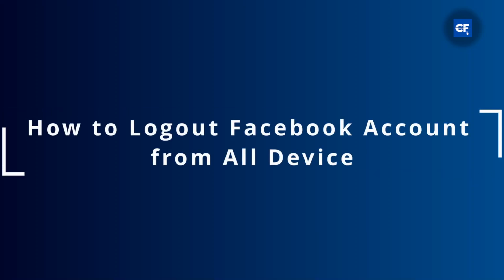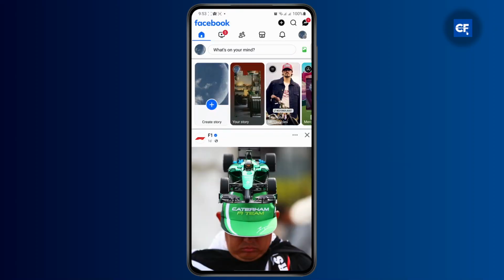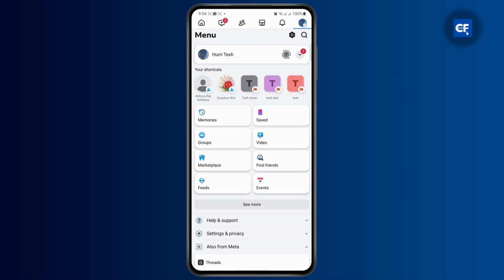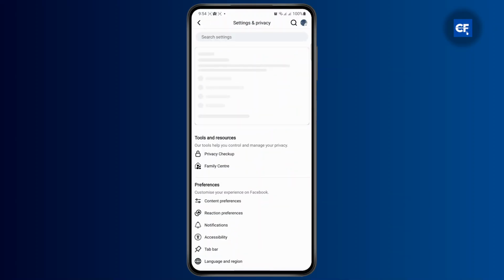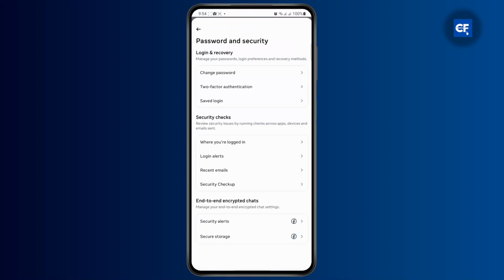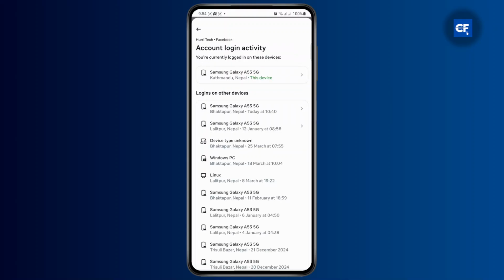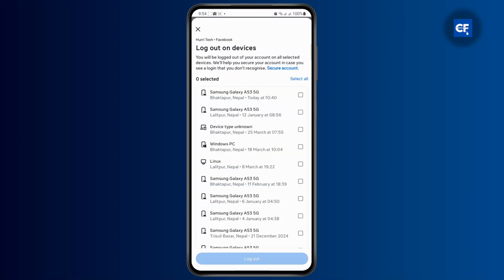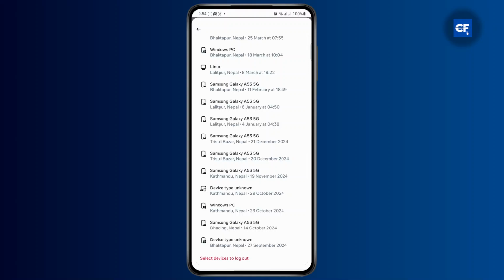How to Logout Facebook Account from All Device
Learn how to easily logout of your Facebook account from all devices in this simple step-by-step tutorial. Whether you're securing your account or just need to log out from other devices, we’ve got you covered!

In this video, you'll discover how to log out of Facebook on multiple devices, ensuring your privacy and security. Follow the steps to make sure your account is logged out from all locations.

0:20 Step 1: Accessing Your Facebook Settings
0:45 Step 2: Viewing Your Active Sessions